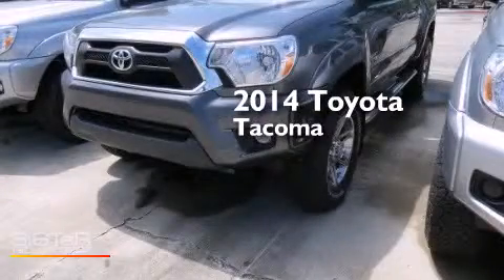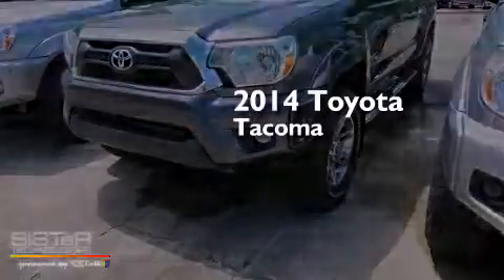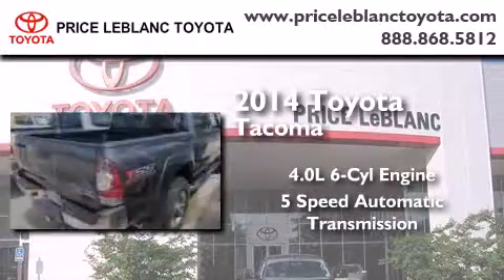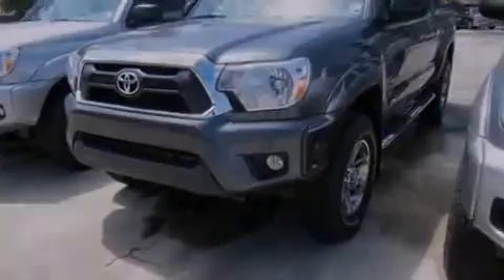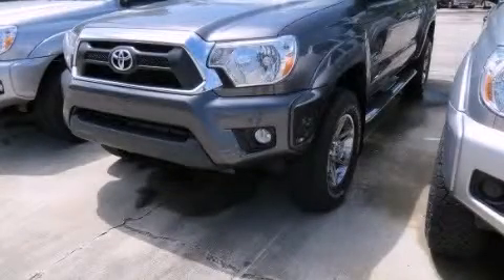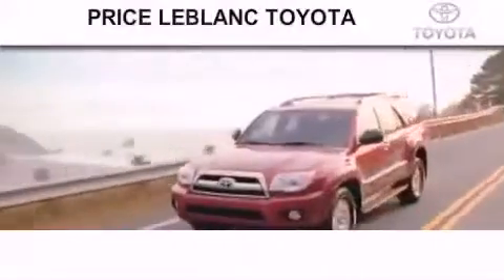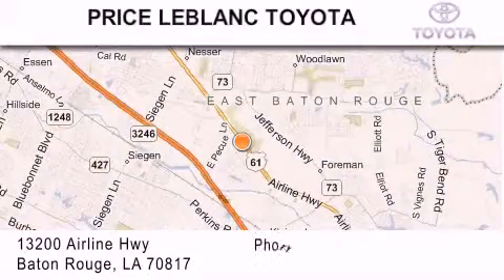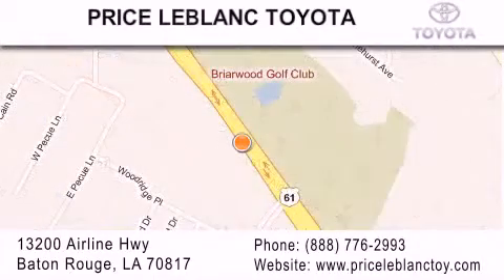2014 Toyota Tacoma Denham Springs LA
Year : 2014
 Make : Toyota
 Model : Tacoma
 Engine : V6 4.0L
 Trans . : Automatic

 Stock : 058406